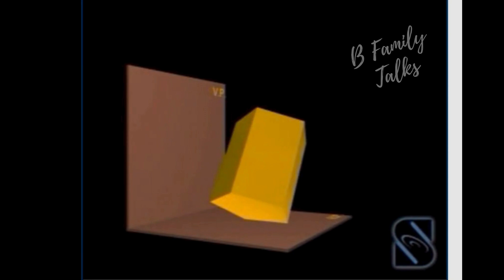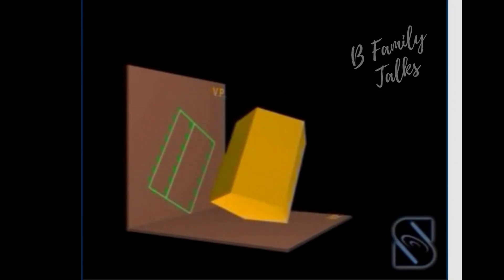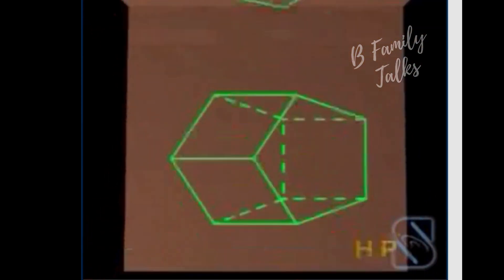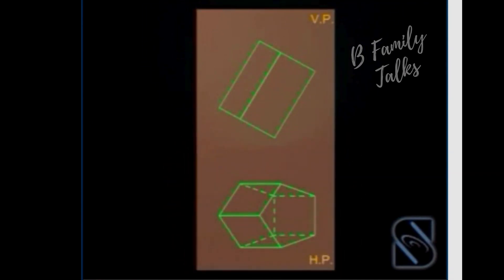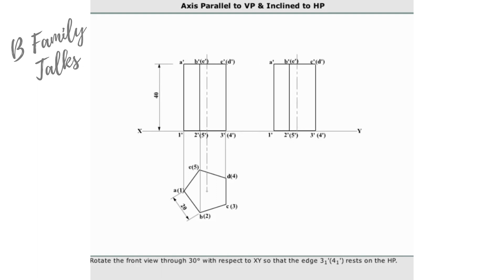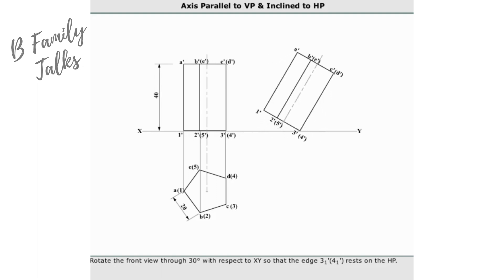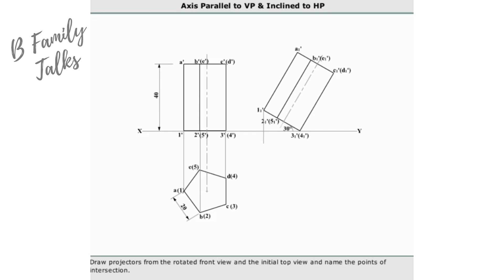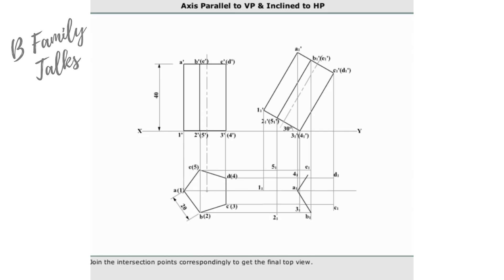Projection of Solids (Problem-5) | Easy Tips | Step by Step procedure for easy understanding